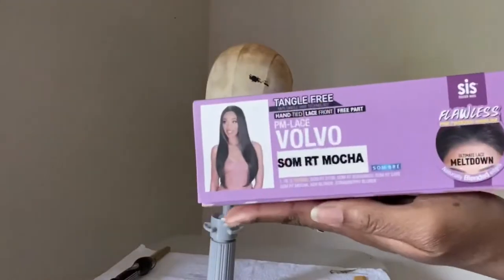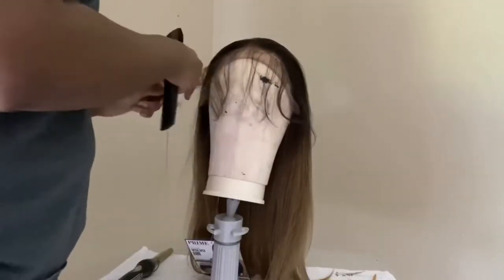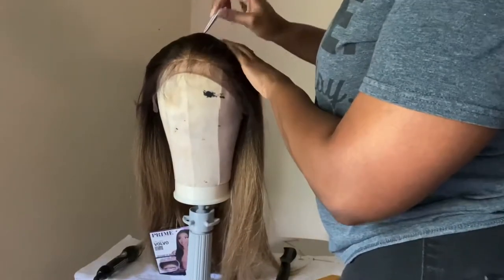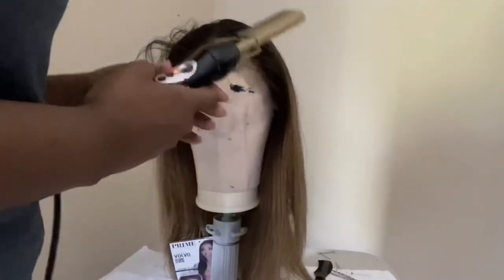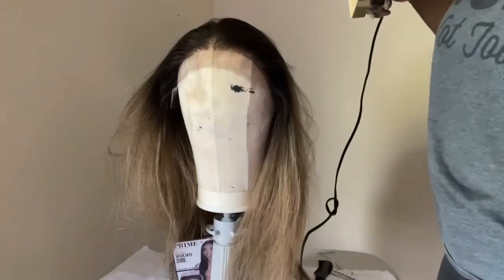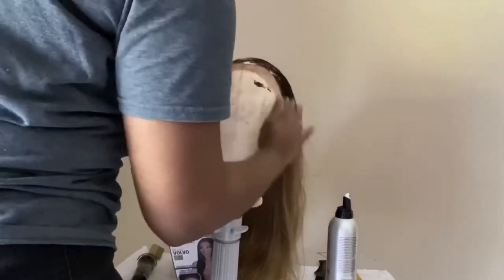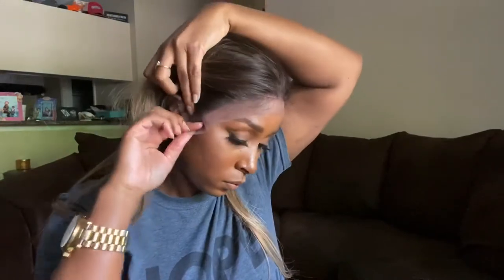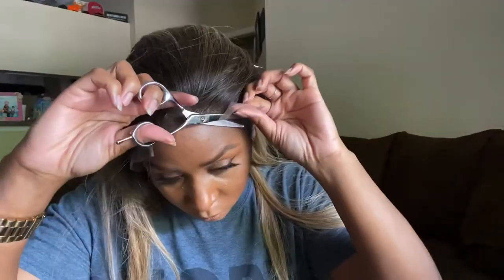Yonce’ is that You⁉️ $40 Beyonce’ Inspired Wig | Zury Sis Prime PM Lace Volvo | Ebonyline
Hit that NOTIFICATION 🔔 so you can be the FIRST to see my new uploads!

Smith the Mister: Green Tea